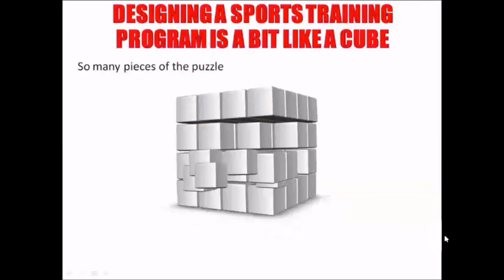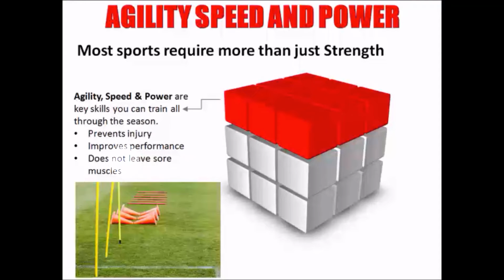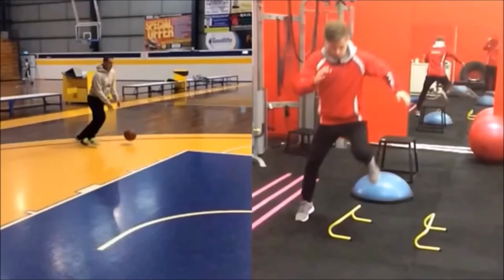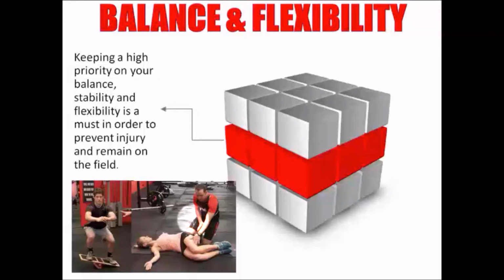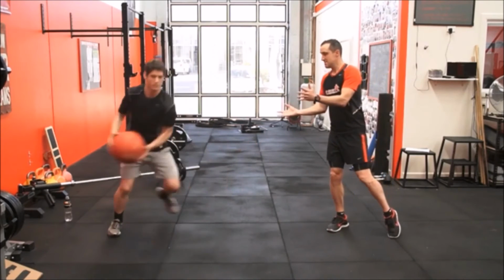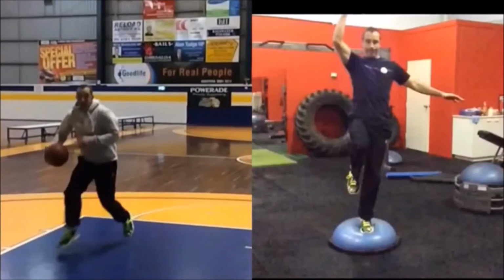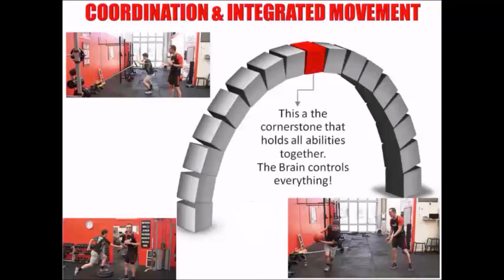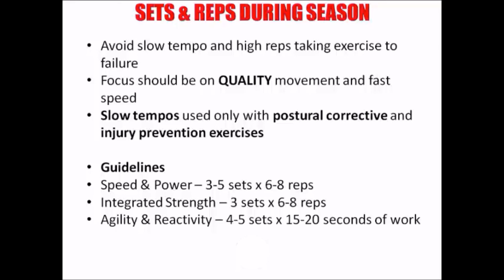Best Strength Training Exercises For Sports - DURING THE SEASON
Training for sports can be a very delicate balance between training too hard or too much that leave you too sore for playing and compromise your performance. Versus training not enough and getting the benefits from a great conditioning program.

I encourage you to read our article on sports assessments here as this gives you ALL you need to know on a complete program.

8 Must haves before starting any strength training for sport

The mistake so many people make is using strength training principles taken from the body building world. While this type of training will add some bulk and even strength, it is unlikely to make you move faster and more explosively. But worst of all it will leave you with DOMS (delayed onset muscle soreness) which can compromise your performance the following 2-3 days.

In this video I explain what type of training is best to do DURING THE SEASON and provide examples from different sports such as basketball and hockey to give you ideas on just what your focus should be.
Skills such as balance, agility, power and speed are of more importance to many sports than just strength.
Designing programs and plans around these skills will provide you with great results on the field.

Four Power Exercises to make you exceptionally fast and strong

101 Workouts - The Little Black Book of Training Secrets

And if you're serious about improving your performance and preventing injury then check out our must read articles below.
Single Leg Squats for Rehab and to Prevent Injury

And if you live in Melbourne and would like to know more about our Sports Specific Training programs go to this page and fill in a contact form and I will be in touch within 24 hours to schedule a time

Please watch: "6 Great Thoracic Drills and Stability Exercises" as this by far one of the most important videos we have made in recent times and an area most people are unfamiliar with